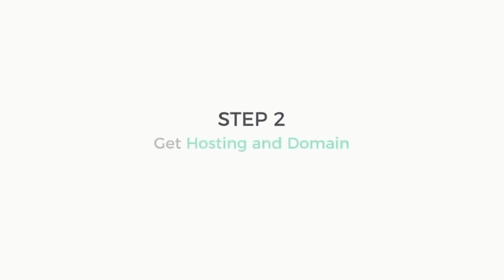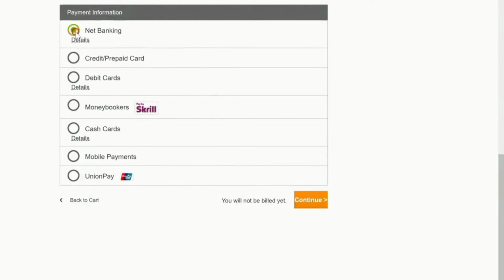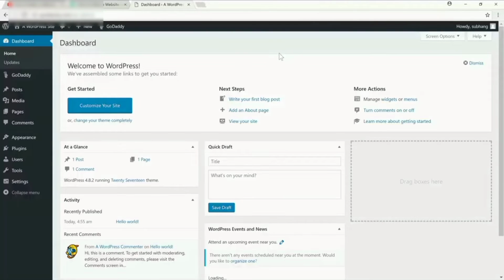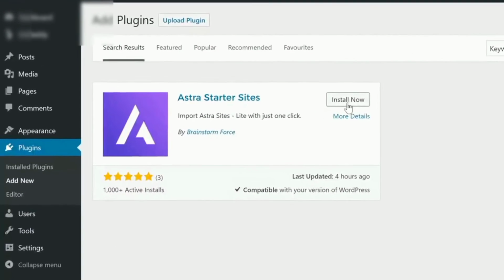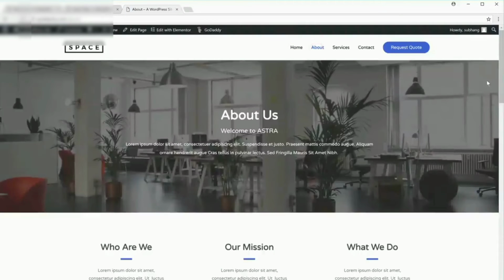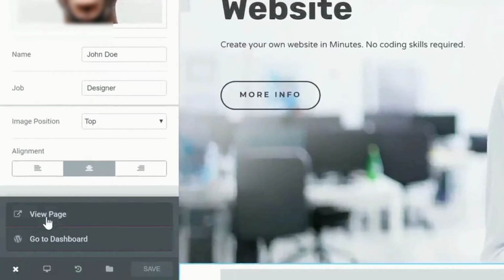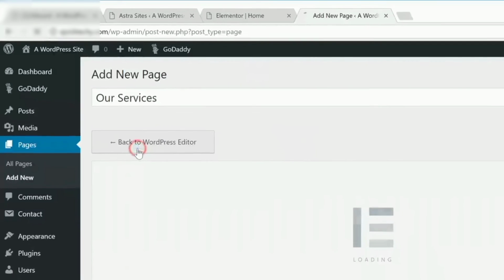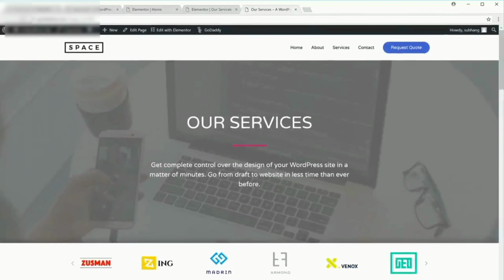Create a Stunning Site in Just 20 Minutes—No Coding! stepbystep Guide to Effortless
"🚀 Unlock the Secrets of Rapid Website Creation in Just 20 Minutes! 🚀

Are you ready to build a stunning website without any coding? In this step-by-step guide, we'll show you how to create a professional website quickly and effortlessly.

🚨 IMPORTANT NOTICE: Build Your Website Before Buying a Domain
Before diving headfirst into purchasing a domain, it's vital to follow this strategic approach for a more effective website development journey:

🛠️ Step 1: Craft Your Website
Initiate your website creation process by utilizing WordPress, completely free of cost. This pivotal first step empowers you to design, customize, and populate your website with content, ensuring it aligns perfectly with your vision.

🎯 Step 2: Validate Your Vision
Only proceed with purchasing a domain and hosting when your website is not just a concept but a reality. Running a fully operational website allows you to solidify your goals, fine-tune its structure, and perfect its content.

👩‍💼 Step 3: Our Expert Guidance
We understand that some of you may have already secured a domain name. Fear not, for our comprehensive video tutorial covers the entire process—from domain purchase to WordPress installation. Simply skip ahead to the installation section if you're in this situation.

🎥 Watch our video tutorial to witness the seamless installation of WordPress and the creation of your website. We've got your back every step of the way!

🌟 Your success is our priority, and this approach ensures that your website journey is both efficient and effective.

🌟 Key Highlights:

📌Step-by-step walkthrough
📌Beautiful and functional designs
📌Boost your online presence

Join us on this journey to website mastery and enhance your digital presence in no time. Whether you're a beginner or just looking for a quick and easy solution, this video has got you covered!

Let's get started on your website creation adventure today! 💻✨